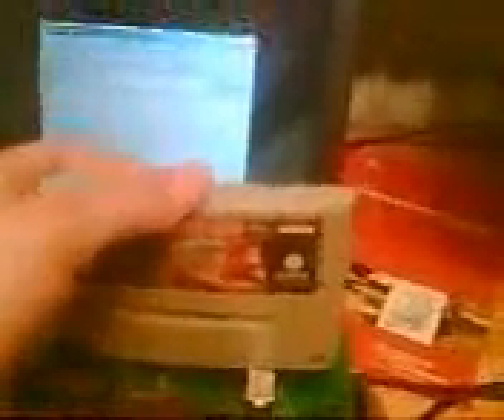Retrode / snega2usb Demo #3: Good news through a bad cell phone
The Retrode has come a long since this shaky video was taken: it is now a shiny, professionally produced gadget and available worldwide.

Original video description:
In this video, I am showing some of the latest progress around the Retrode project which back in the days was still called snega2usb. Among others
New hardware prototype, new firmware, gamepad support.
I have started taking orders, so if you want one, check out the homepage.